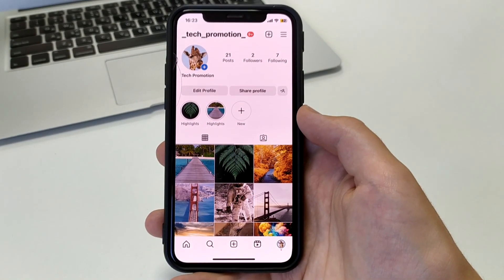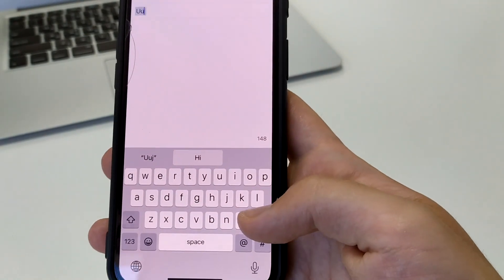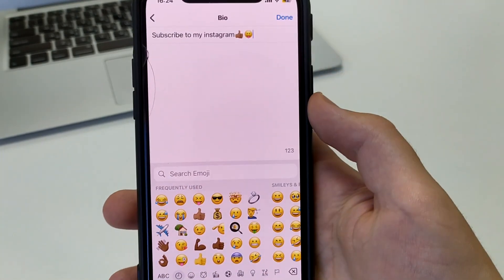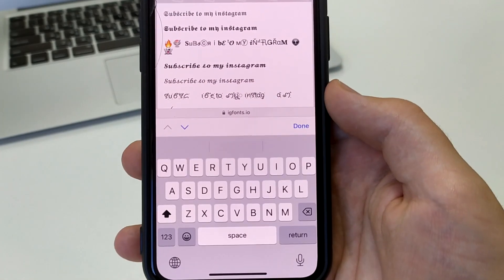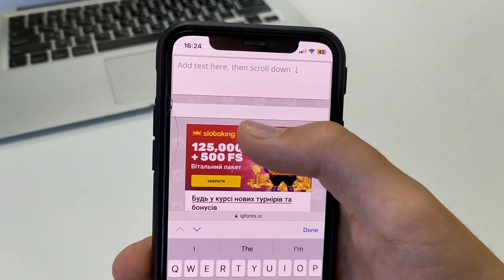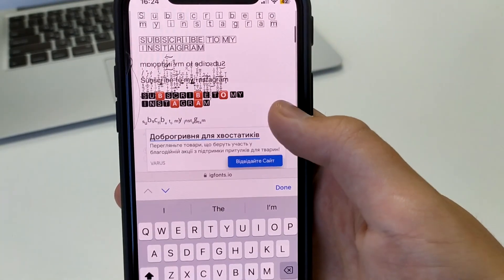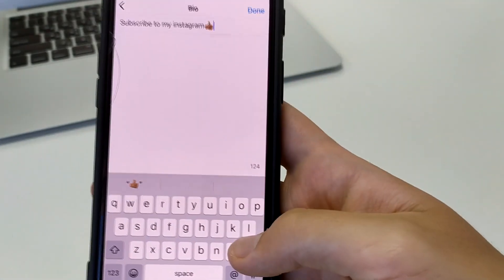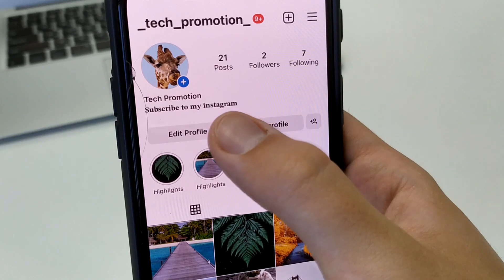How To Add Bio on Instagram - Full Guide